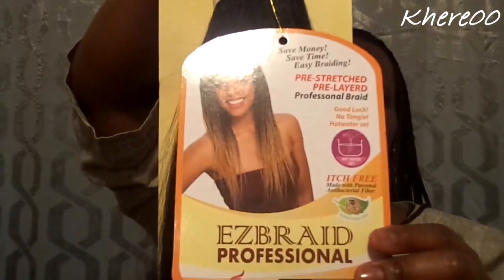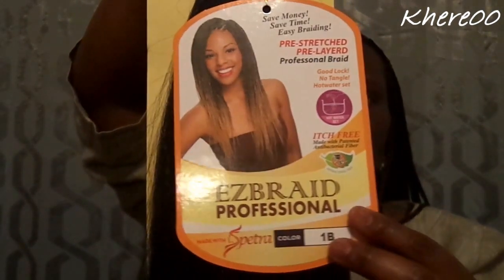EZ Braid Professional Review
Hi All,
Here's my review of this synthetic braiding hair that I purchased from Samsbeauty.com.  The hair is on offer for $4.99 a bag, and currently is buy one get one free (it was $3.99 when I purchased it).  I find this hair to be exactly what I needed to complete my box braid style, and I will be repurchasing it!  The ombre color in my hair is color 1B/SF4.   Here are the links:

Thanks!